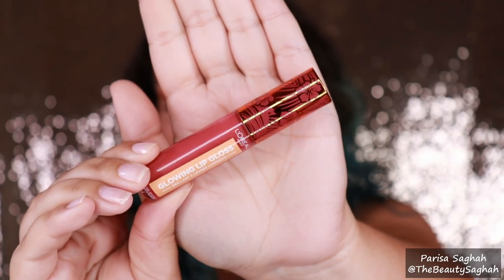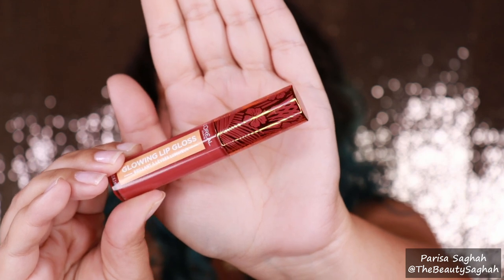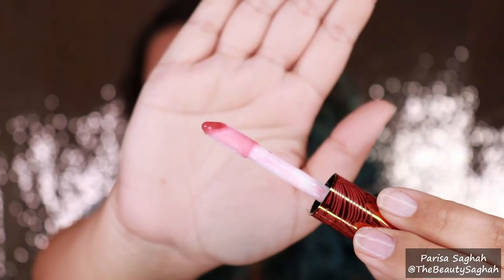L'Oreal Glowing Lip Glosses LIVE LIP SWATCHES + Review!!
Live Lip Swatches of the new L'Oreal Glowing Lip Glosses! See how these apply and how all the shades look on the lips for yourself. Discussion of formula and wear. I really hope you enjoy! 💖💖💖

Makeup Used In Video:
L'Oreal Summer Belle Glowing Lip Gloss in "Sun-day Funday"
L'Oreal Summer Belle Glowing Lip Gloss in "Sea You Soon"
L'Oreal Summer Belle Glowing Lip Gloss in "Tropic Like It's Hot"
L'Oreal Summer Belle Glowing Lip Gloss in "Shell We Dance"

Other Makeup I'm Wearing In Video:
Face:
Nyx Angel Veil Primer
Nyx Born To Glow Foundation in "Medium Olive"
L.A. Girl Pro Conceal in "Peach Corrector" (as corrector)
E.L.F. Camo Concealer in "Tan Walnut" (as concealer)
Besame Brightening Vanilla Powder (to set under eyes)
Laura Mercier Translucent Setting Powder (to set rest of face)
L'Oreal Infallible Matte Powder in "Nude Beige" (on top of the Laura Mercier to double set the rest of my face lol)
Jordana Sculpt-N-Go Stick in "Light" (to contour nose)
Jordana Sculpt-N-Go Stick in "Medium" (to chisel out cheekbones)
L'Oreal Summer Belle Bronze Please! in No. 4 "Taormina"
Nyx Sweet Cheeks Matte Blush in "Day Cream"
Milani Strobelight Liquid Highlighter in No. 3 "Sun Glow"
Catrice Prime & Fine Dewy Glow Set Mist

Eyes:
Urban Decay Primer Potion - Original
Colourpop California Love Palette
It Cosmetics Superhero Liner
Nyx Metallic Eyeliner in "Rose Gold" (in waterline)
Lancome Monsieur Big Mascara (both top and bottom lashes)
Kiss Faux Mink Lash Couture Lashes in "Jubilee"
Duo Adhesive Lash Adhesive Brush On Clear

Brows:
Colourpop Brow Boss Brow Pencil in "Soft Black"

Nails:
Julep Take A Breather Oxygen Nail Treatment in "Sheer Orchid"

Sunless Tanner:
Bondi Sands Aero Tanning Mousse

All products used in this video were purchased by me with my own money. These are my honest opinions. I have never accepted money from a company in exchange for a video.
I cannot guarantee that all of the makeup, beauty or skincare products I recommend will suit you. Everyone's skin is different and it is possible to be allergic/sensitive to anything. I only recommend products that genuinely work for me. Please be safe and patch test products before application and try samples whenever possible before purchasing.